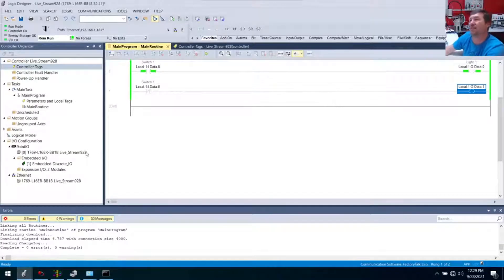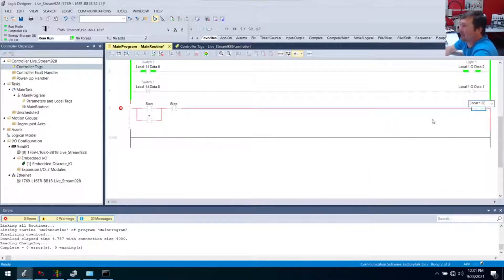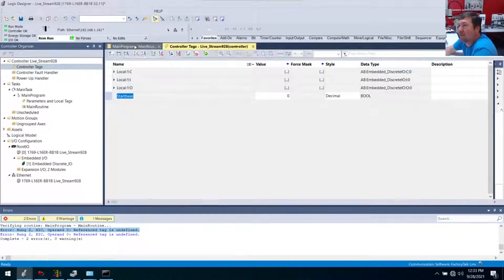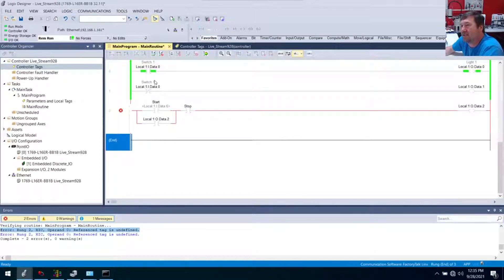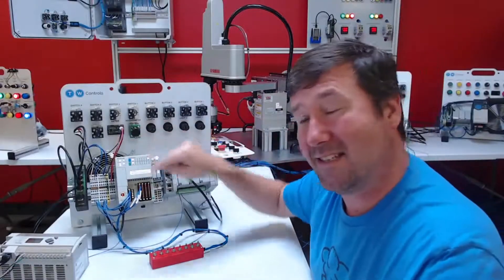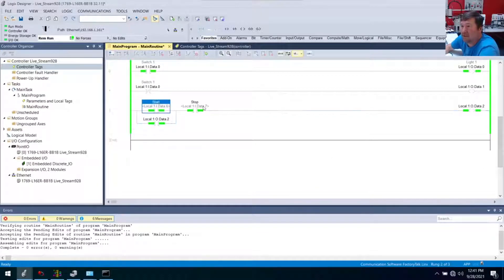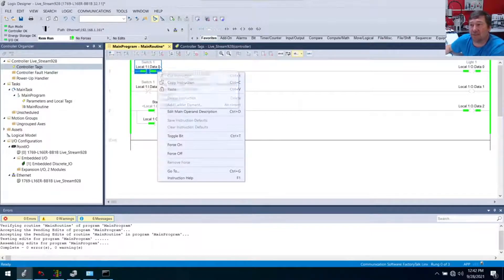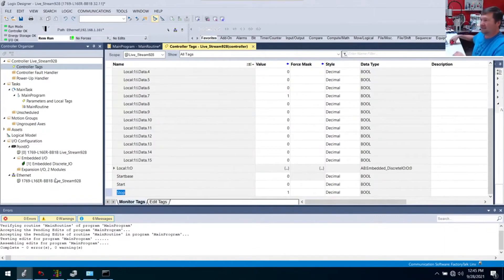Studio 5000 Alias Tags. Easier to read than Local:1:I.Data.0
Alias tags allow you to give a tag another name in Studio 5000.  This is commonly used to give an easier to remember name to Input and Output tags such as Local:1:I.Data.0 but is not limited to that.